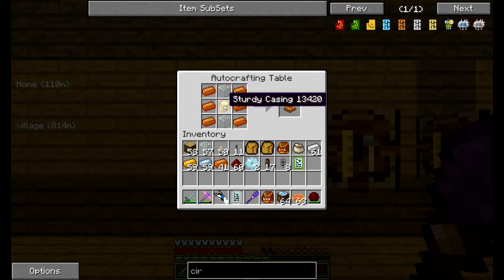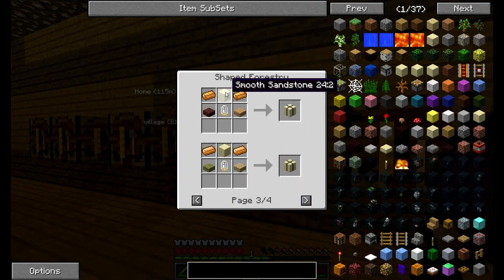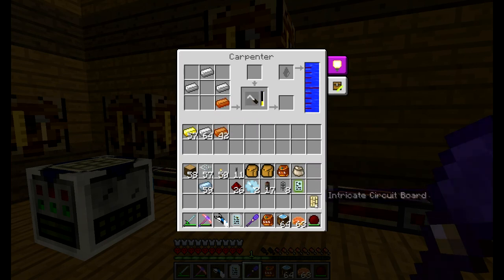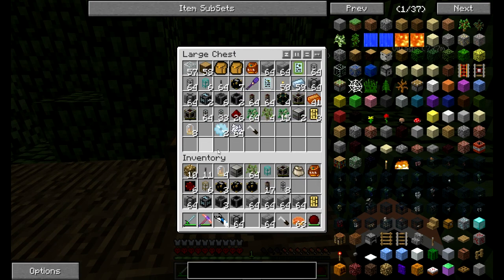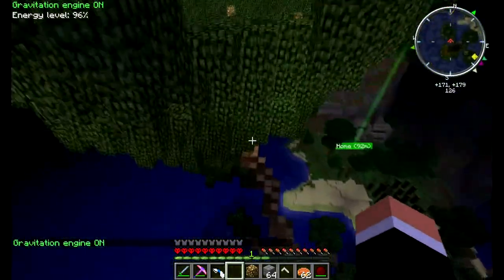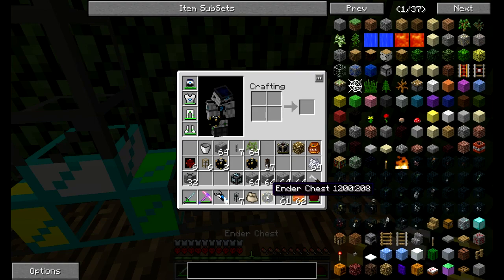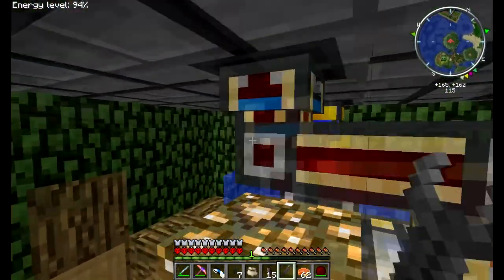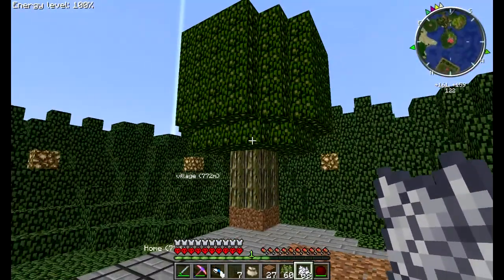Feed the Ultimate Beast Episode 35. Seed oil farm.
Hello and welcome to Feed The Ultimate Beast let's play with the most derpy one, AKA MrSuryt. FTB Ultimate in Hardcore. How many episodes will I last? Not many would be my guess.

Seed oil farming today. We need some way of increasing our seed oil. Seeds just aren't doing it. Time to set up a tree farm... or two... or four.